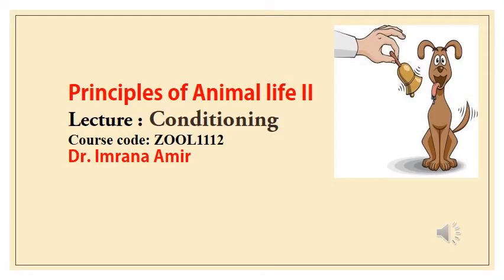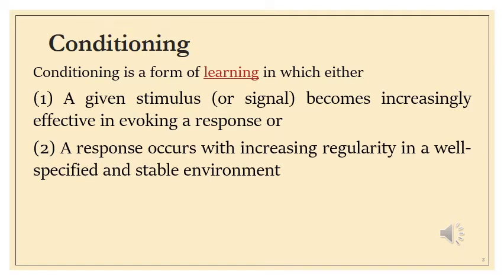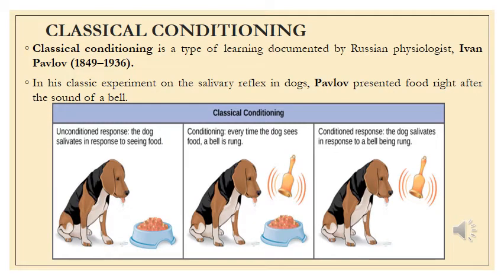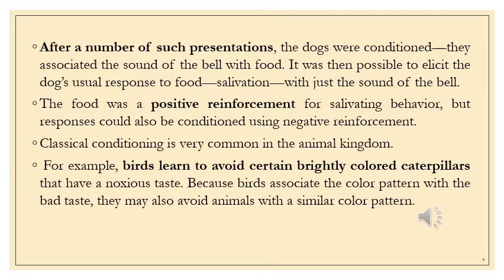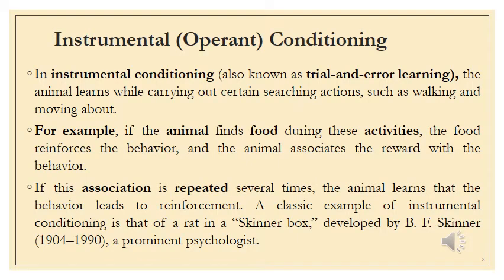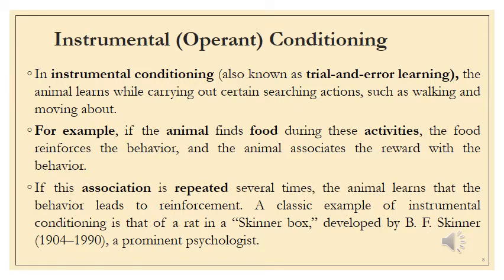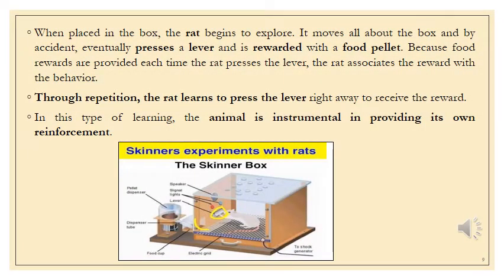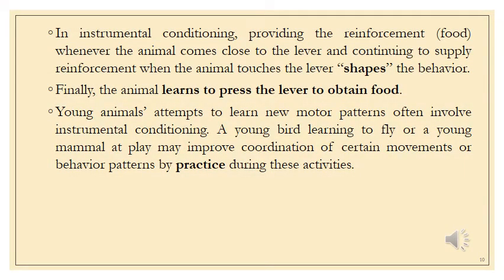Animal behavior conditioning and its types . Lecture no = 18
YOU CAN LEARN ABOUT ANIMAL BEHAVIOR CONDITIONING AND ITS TYPES :

1-- CLASSICAL LEARNING
2-- OPE-RANT CONDITIONING
3-- DIFFERENCE BETWEEN CLASSICAL AND OPE-RANT CONDITIONING
4-- WHAT IS BEHAVIORISM
5-ANIMAL BEHAVIOR CONDITIONING AND ITS TYPES
6-Types of learning include habituation, sensitization, classical conditioning, operant conditioning, observational learning, play, and insight learning. One of the simplest ways that animals learn is through habituation, where animals decrease the frequency of a behavior in response to a repeated stimulus.